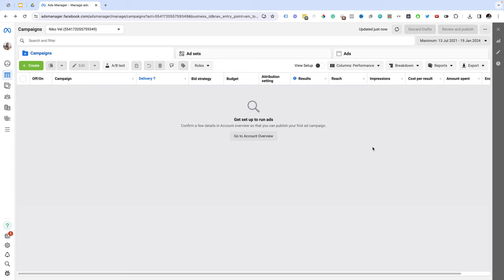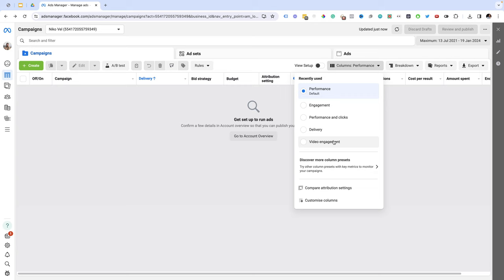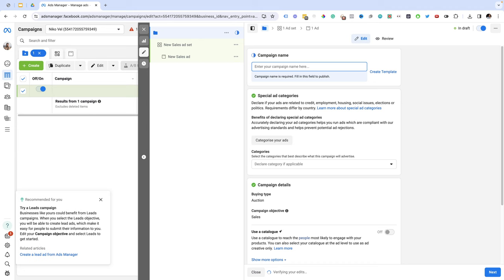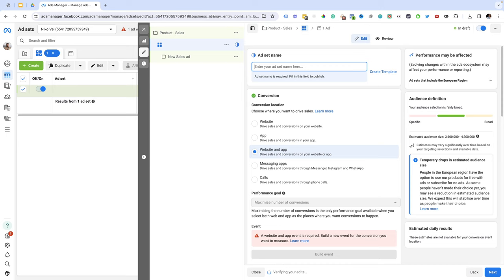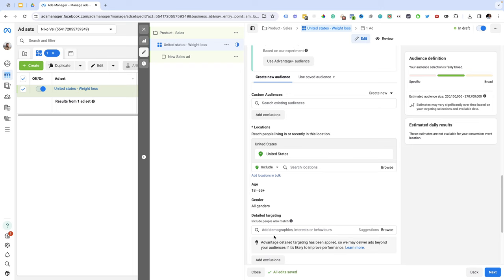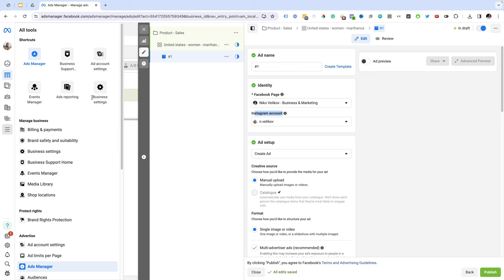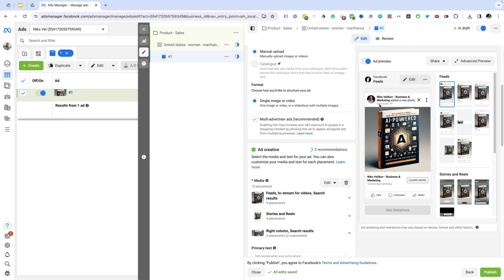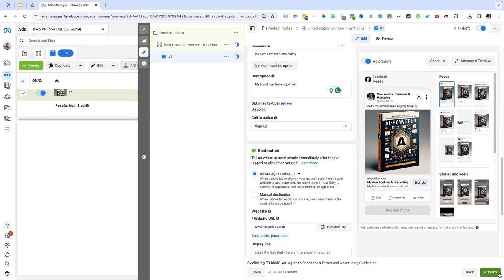Learn Facebook Ads in 5 MINUTES: Beginners Tutorial 2024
Beginners tutorial on setting up Facebook ads in 5 minutes